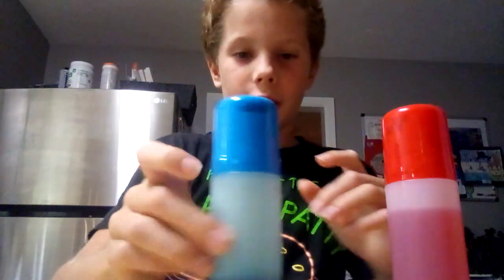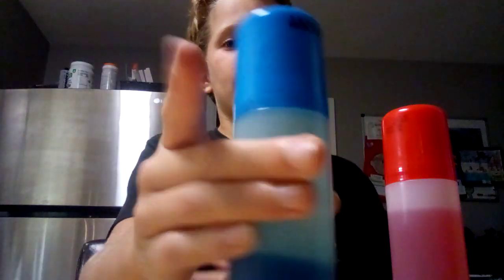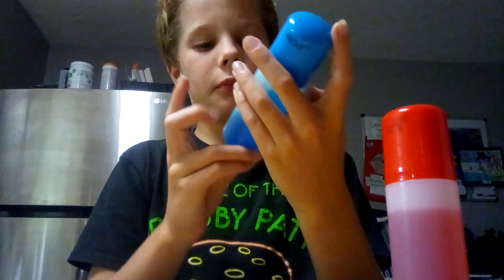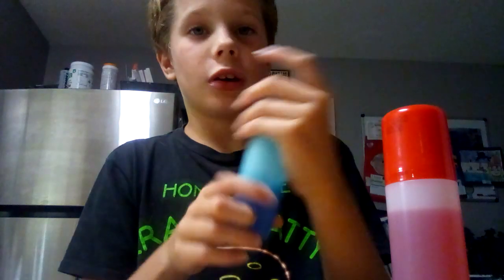Help me write slime licker😁😁😁😋😋👀👀👀👀🤑👁👄👁